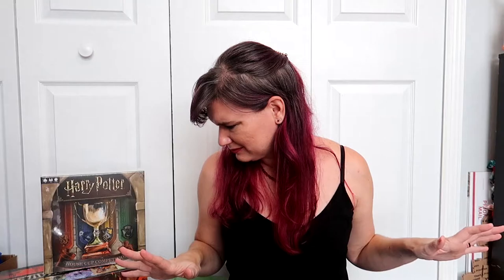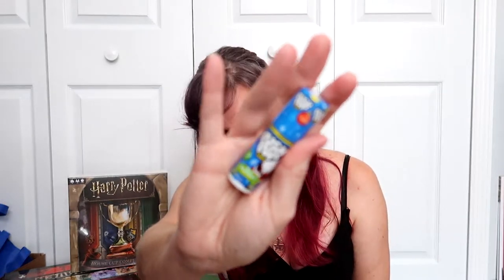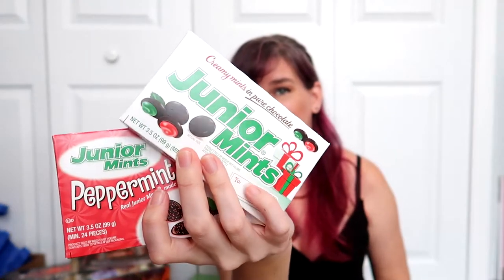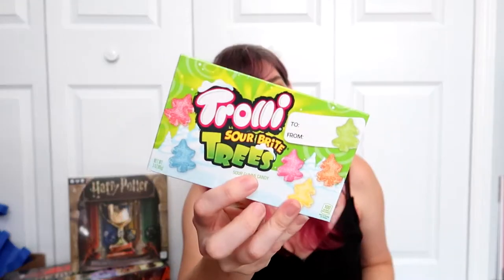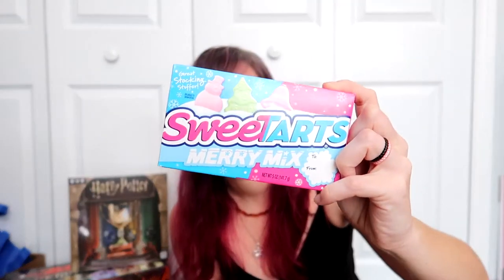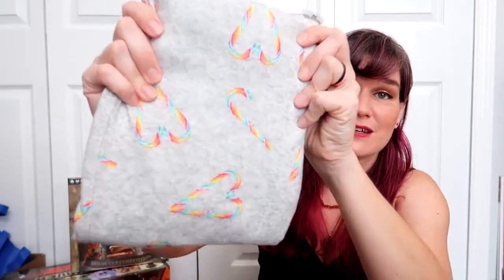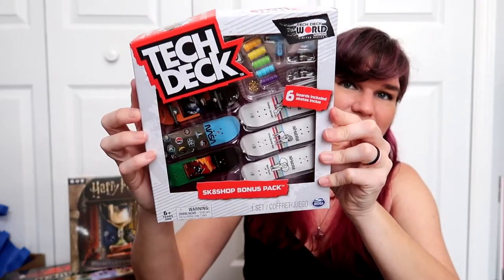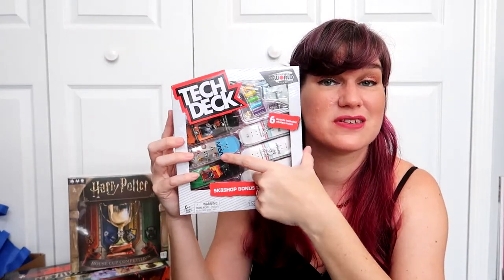What we got our 13 year old Daughter for Christmas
Today's Adventure: What we got our 13 (almost 14) year old daughter for Christmas.  Filmed: 12/16/2020

Sally Hanson Miracle Gel

Christmas socks: Target

NASA Face masks

Harry Potter Makeup brushes

Pride Flag

Tea Kettle

Rainbow coffee mug:  No longer on shopdisney.com

Alien tshirt

Silicone mats

Hand drill

Soldering kit

Sketchbook:  Target

Tech Dek

Unicorn hat

Harry Potter Trivial Pursuit

Haunted Mansion Game

Harry Potter House Cup Game